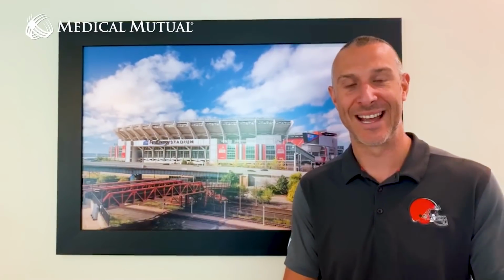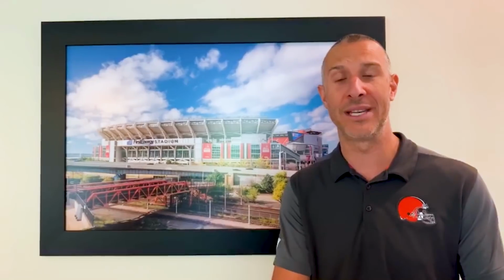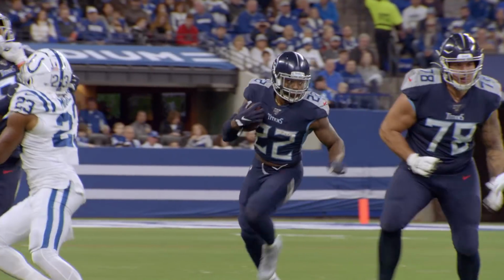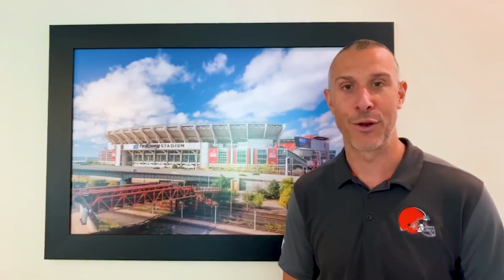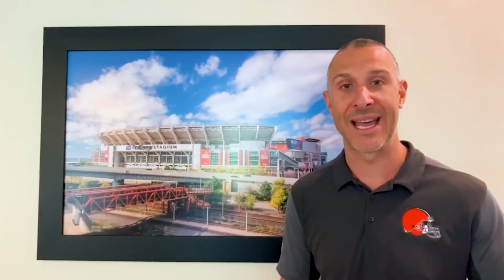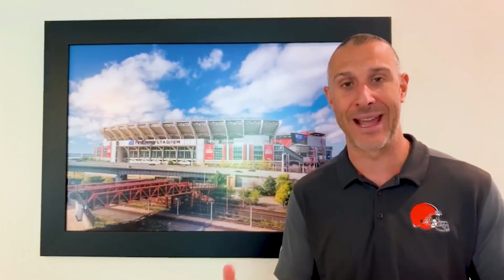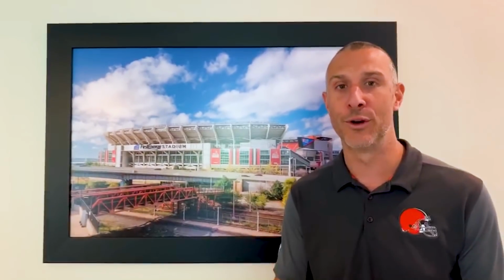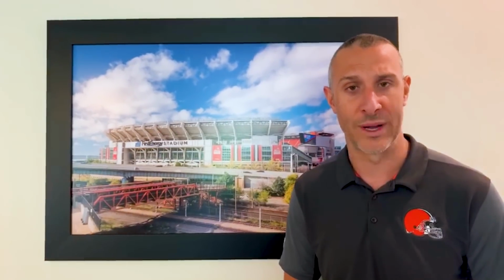Jedrick Wills Jr. and Jack Conklin look to Bolster Offensive Line in 2020 | Browns Position Preview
Nathan Zegura breaks down the offensive tackle group heading into the 2020 season and explains why the additions of Jedrick Wills Jr. and Jack Conklin will solidify Baker Mayfield's protection.